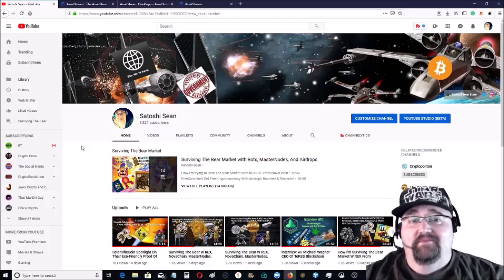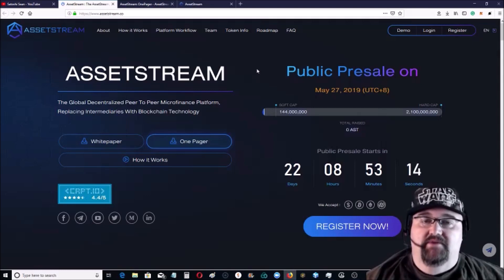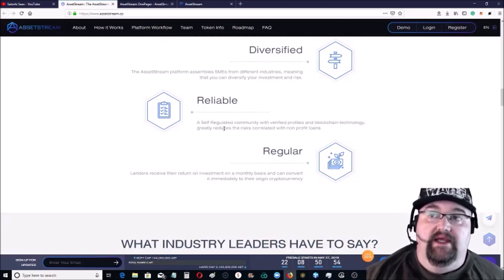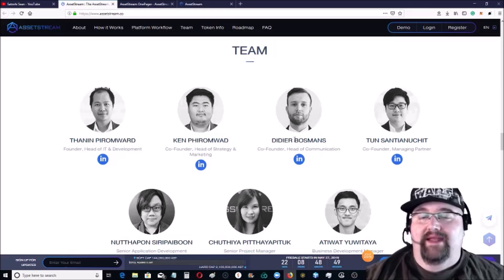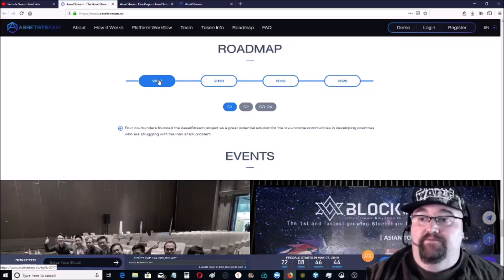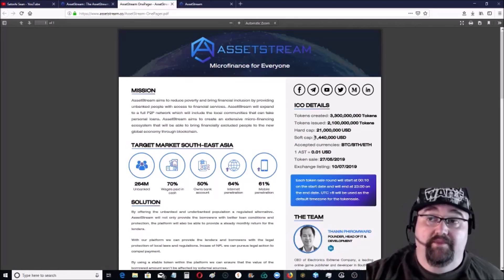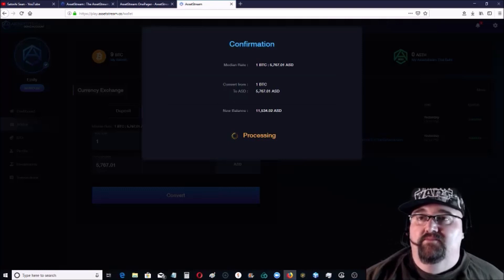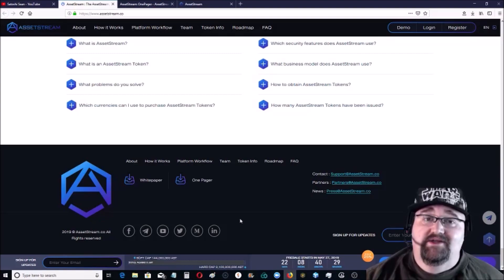AssetStream A Blockchain & Crypto P2P Microfinance Platform Helping The Unbanked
AssetStream A Blockchain & Crypto P2P Microfinance Platform  Helping The Unbanked Realize Their Dreams

BTC: 3KJj2n7ACt8uYcsrYPwpTXk9oAV6EMHTRN
ETH: 0x739a52CBdcE1Fd977550Aa0f99105E83Bc72e484
LTC: MGLnPcQoyR9DYTaRP2Ks98Vts6qnKvvkEw
APL: APL-GC9K-APKR-ZV2G-3AX8D
MHC: 0x0016516e646c48a926d0673fed96132c0271cbba0045862fc1